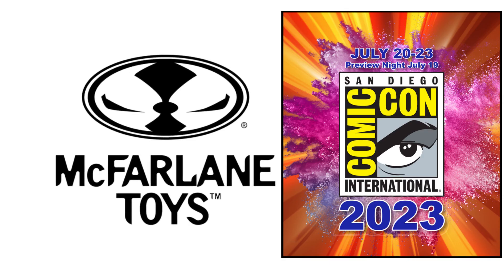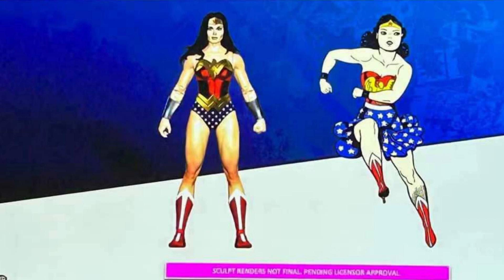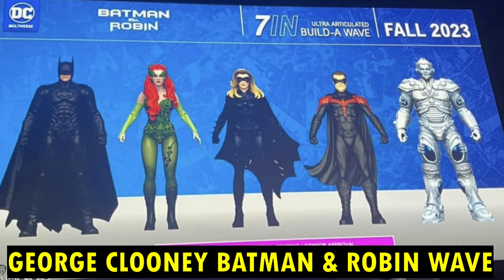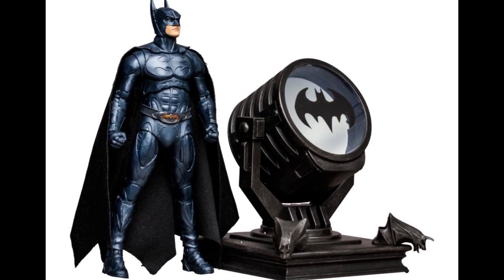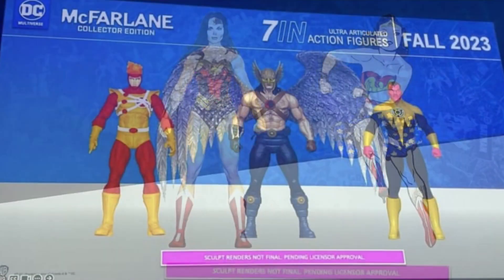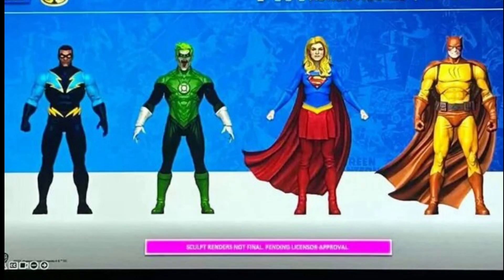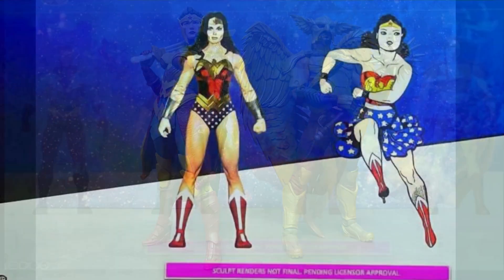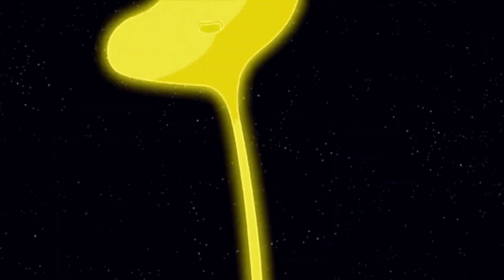NEW McFarlane Toys SDCC REVEALS!! Retro Wonder Woman, Batman Movie Collection & MORE!!!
The San Diego Comic Con 2023 reveals just keep coming! Tune in as I share my thoughts on the McFarlane Toys Retro Wonder Woman,, Black Lighting, Hawkman, Batman The Ultimate Movie Collection 6 Figure Set & so Much MORE!!

The Batman  Film Set is available for pre-order at various online outlets such as: